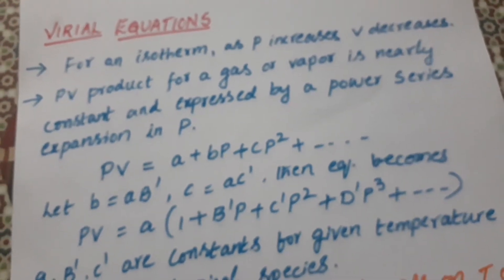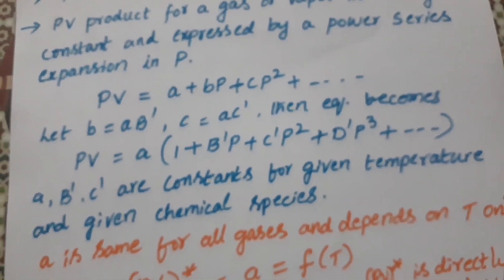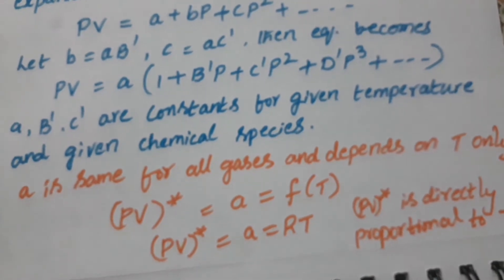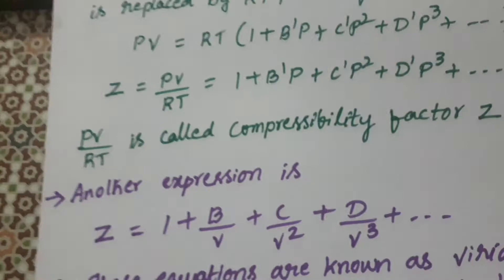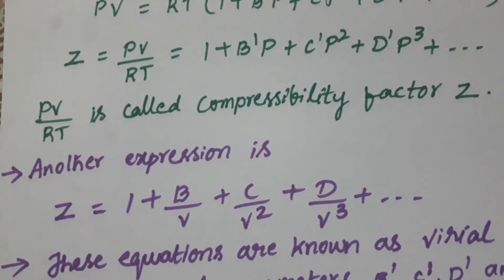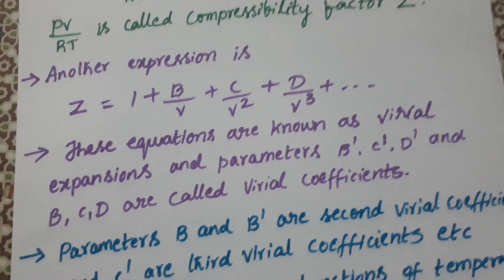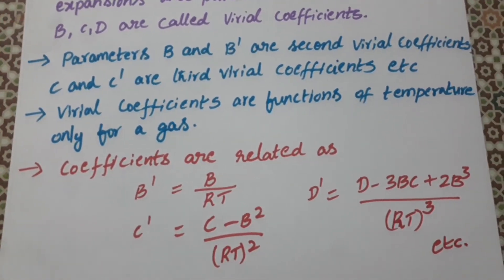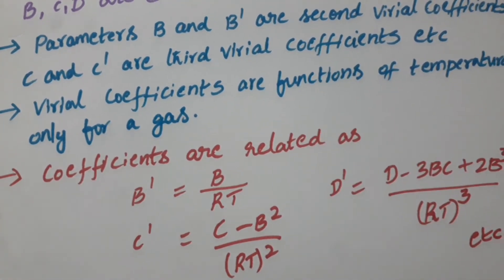VIRIAL EQUATIONS - LECTURE 10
Thermodynamics is a subject which every student feels difficulty in understanding point of view. But here it is made easy by simple and easy way of explanation 👌

This video describes about VIRIAL EQUATIONS.

Poornima